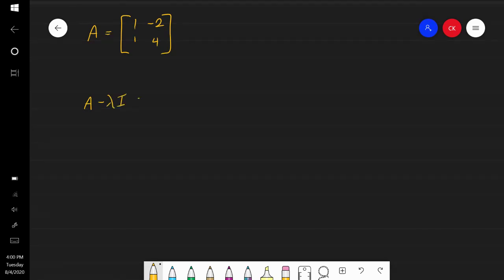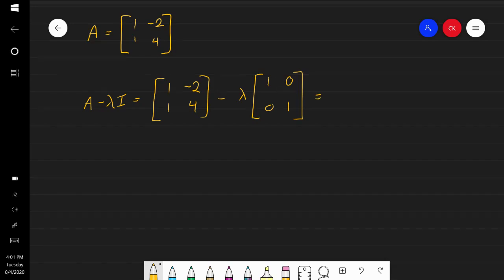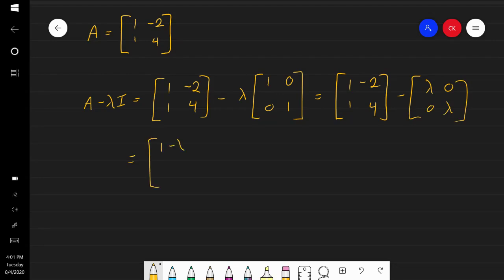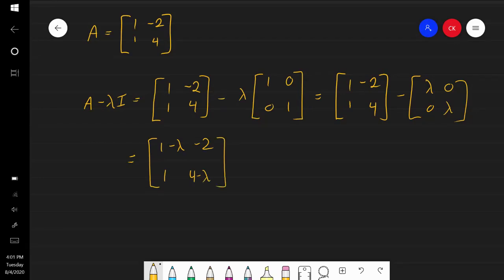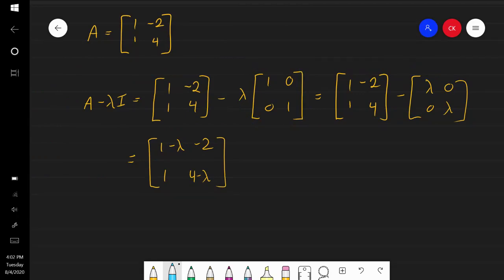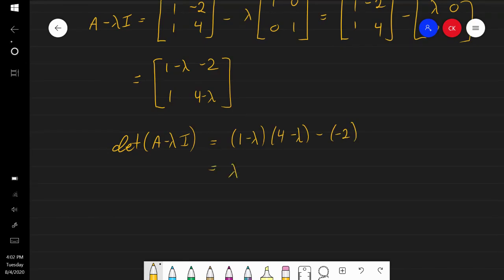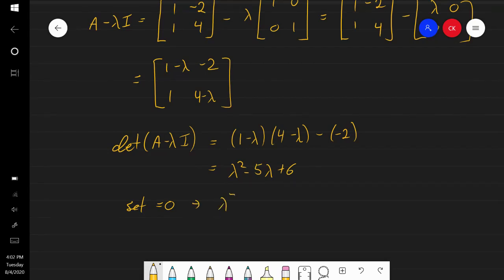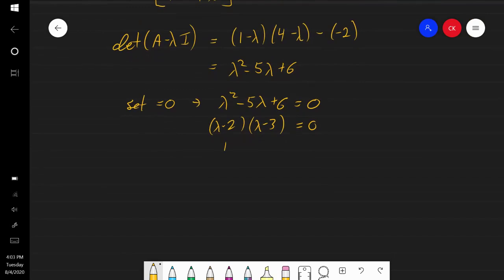Finding Eigenvalues (2x2)